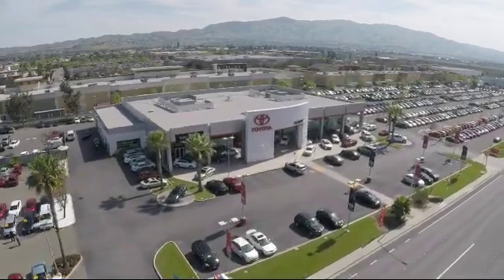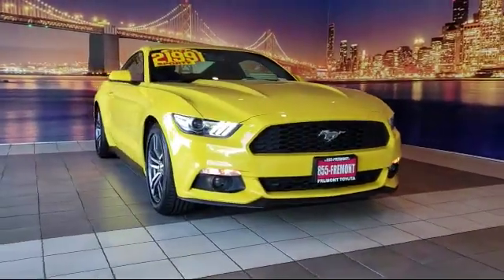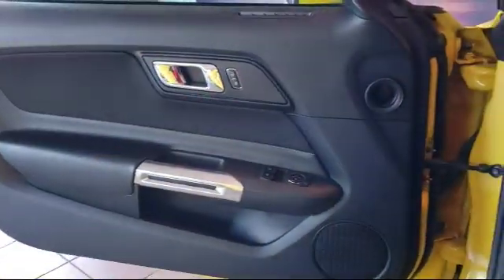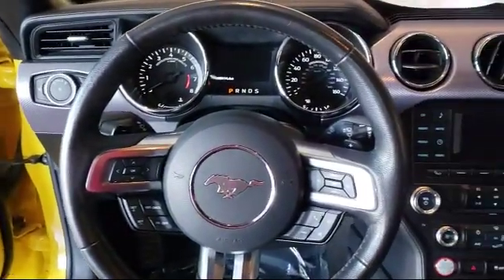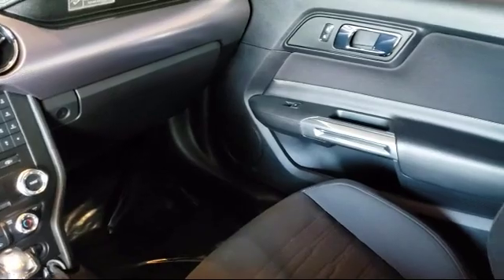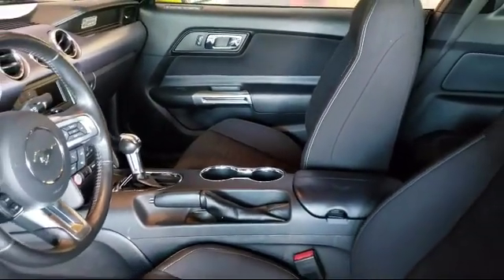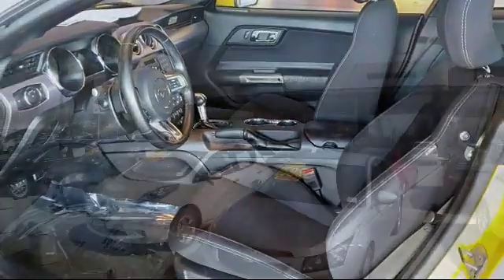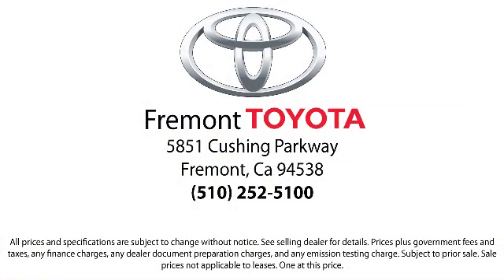2016 Ford MUSTANG Coupe EcoBoost Hayward Newark San Jose Oakland Pleasanton Union City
2016 Ford MUSTANG Coupe EcoBoost Stock Number: 192220A Vin:1FA6P8TH3G5222721.

Fremont Toyota
5851 Cushing Parkway